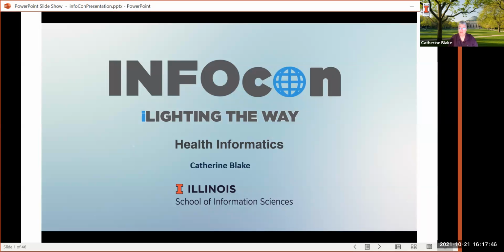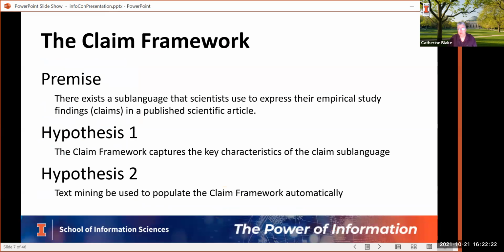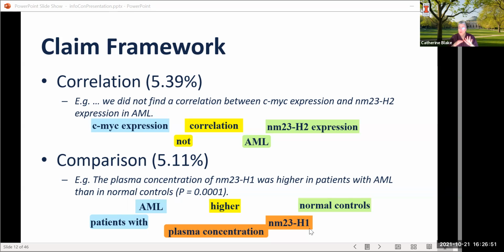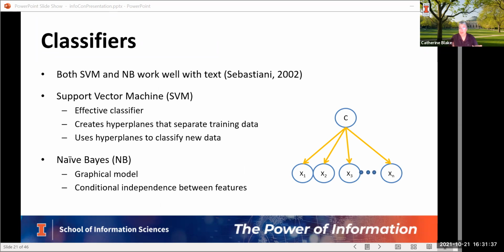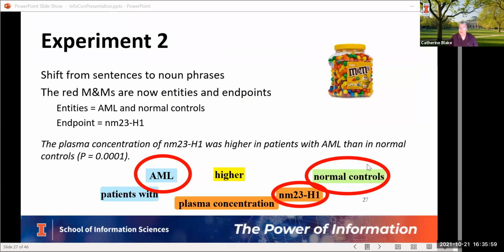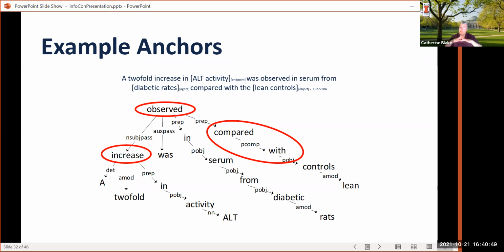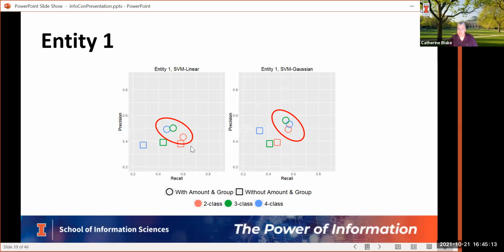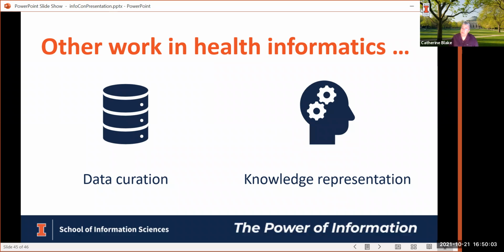Health Informatics - INFOcon 2021